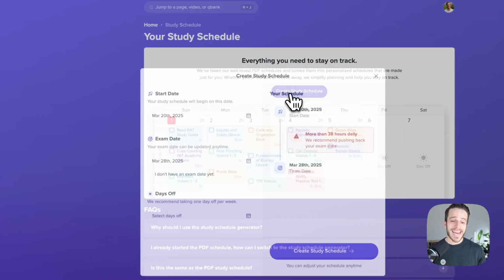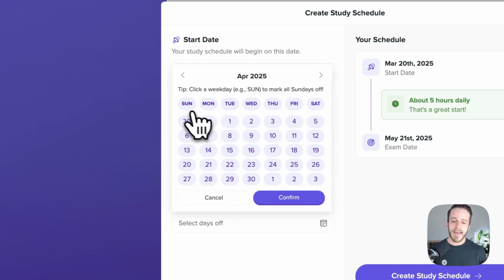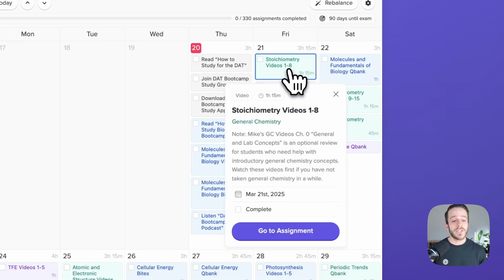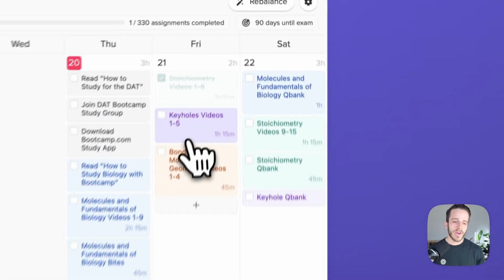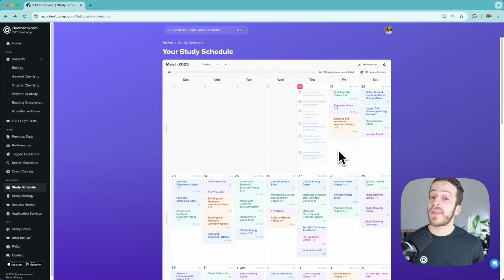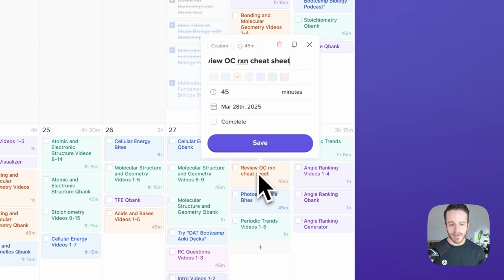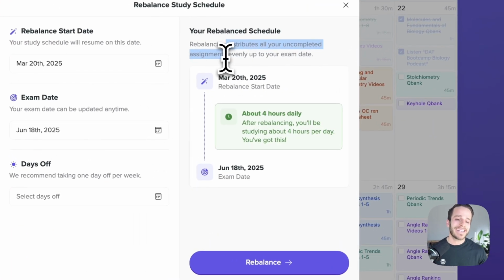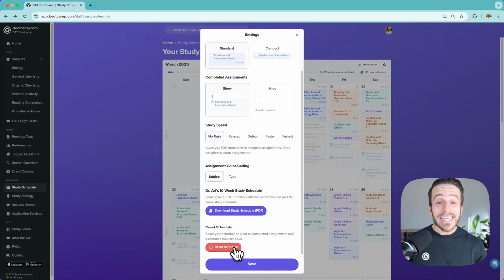How to Use DAT Bootcamp's NEW Study Schedule Generator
If you're preparing for the DAT, we have everything you need to succeed all in one place. and try it for free today!